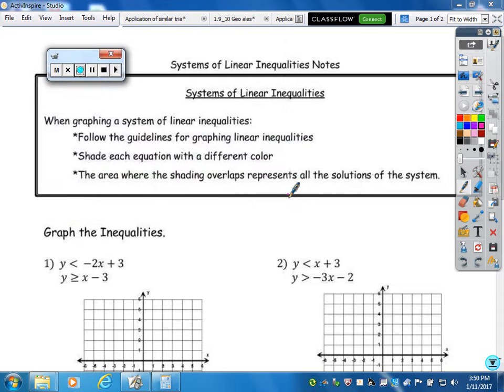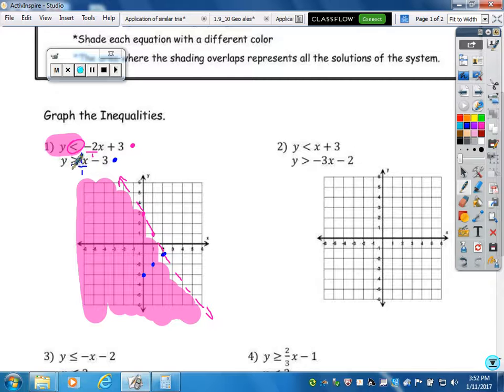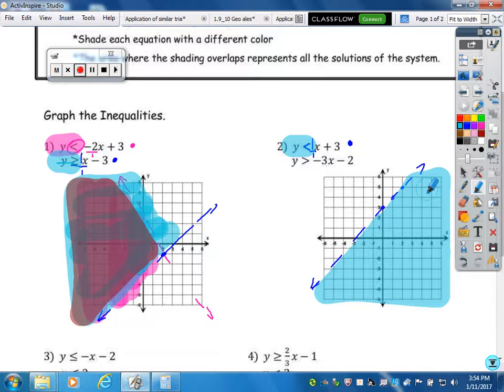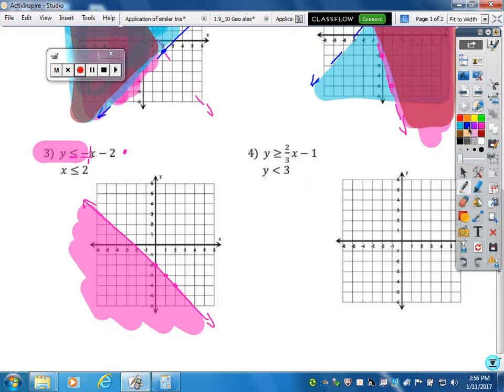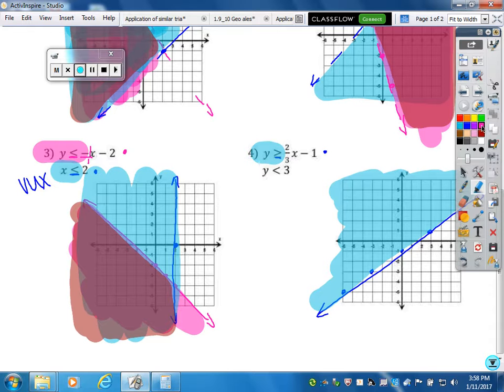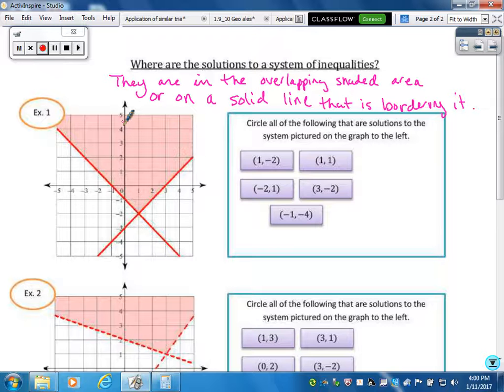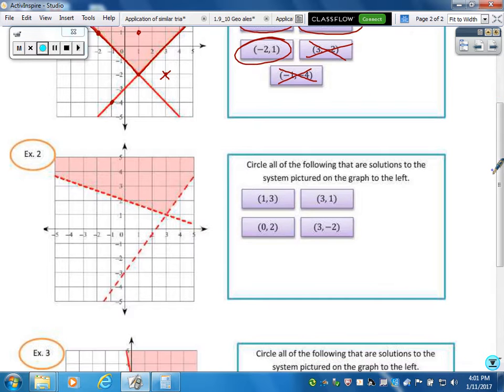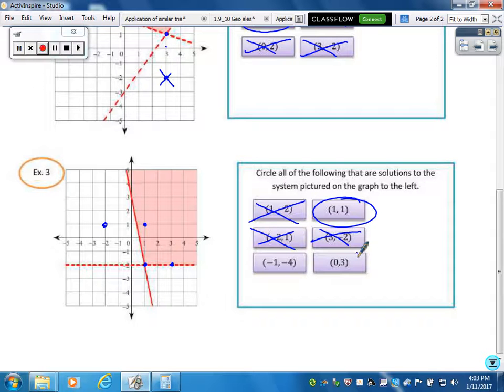systems of inequalities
Graphing and finding solutions from graphs